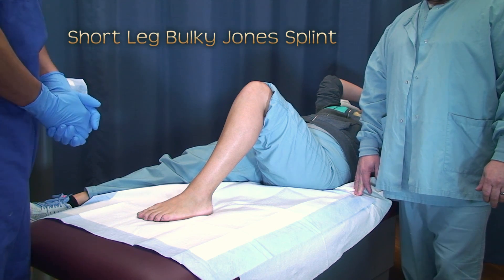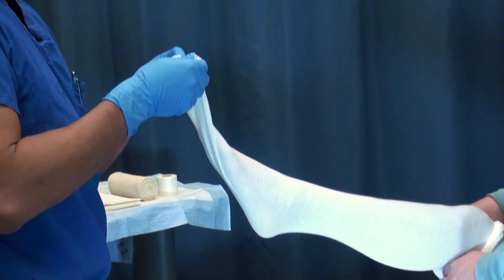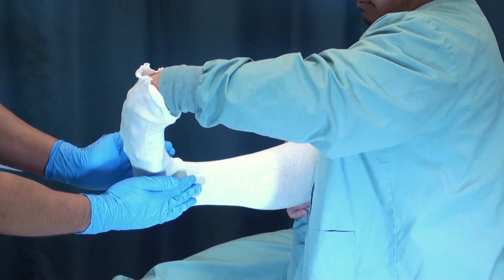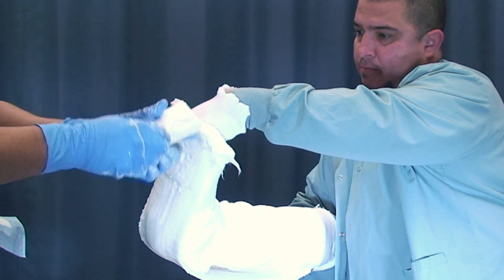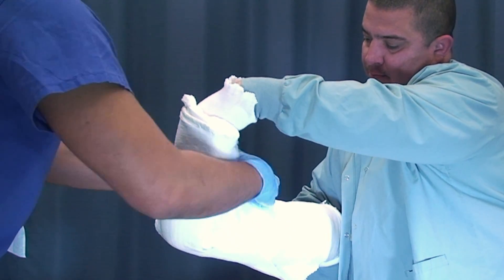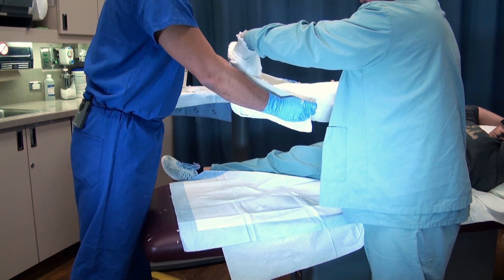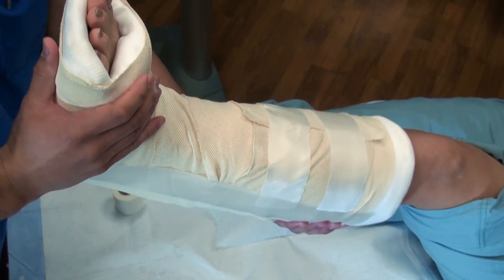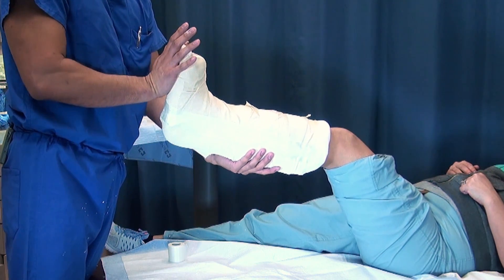Short Leg Bulky Jones Splint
Presented by:
Andrew S. Caldejon, OTC
Lead Orthopedic Technologist
University of California -- San Diego
Department of Orthopedic Surgery

Produced by:
Education and Research Media,
Division of Trauma/Surgical Critical Care/Burns
UCSD Health System